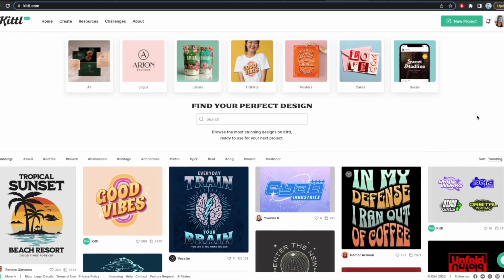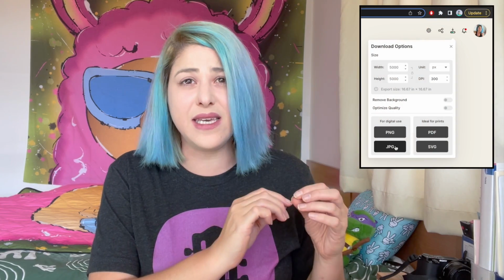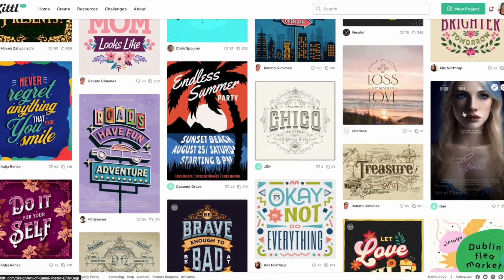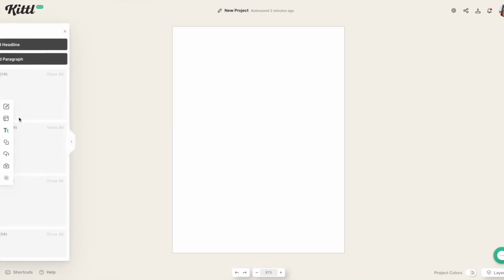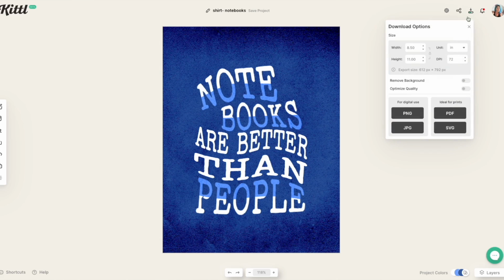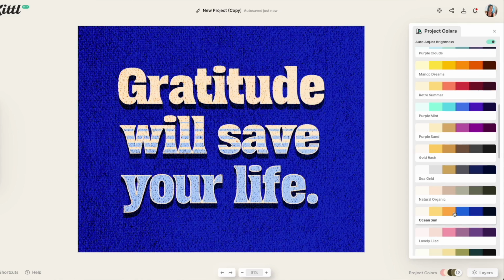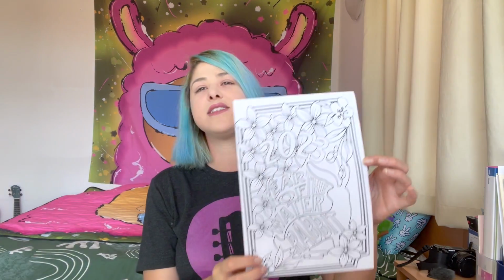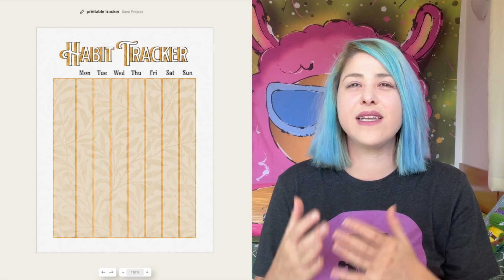Creating Printables to Sell Online Using Kittl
Thank you all… it’s been my pleasure to be here with you for 2.5 years. See you on the flip-side.